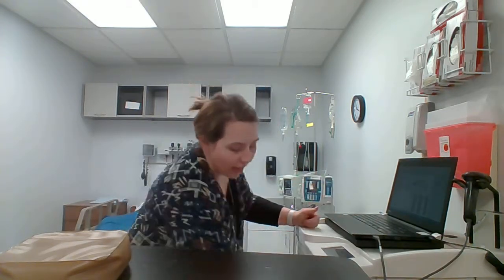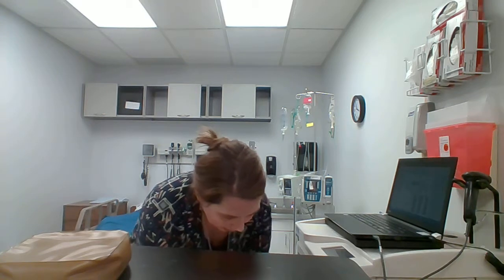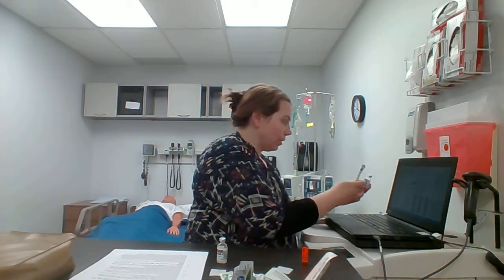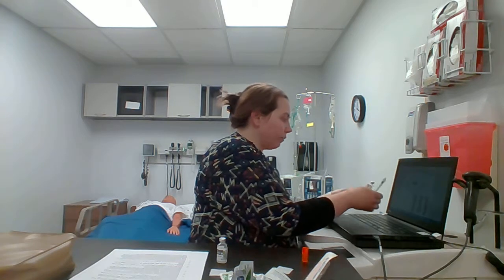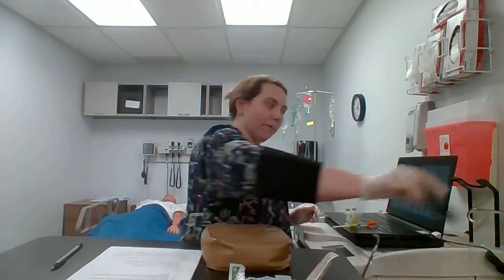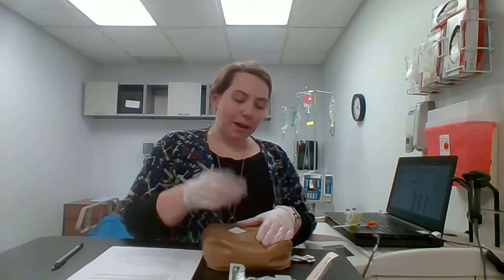Charles Edwards Insulin